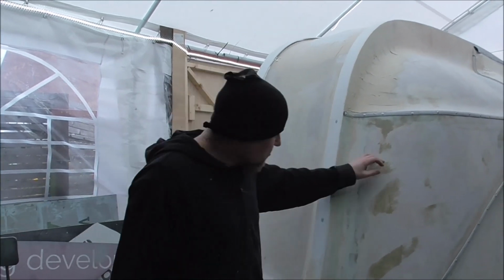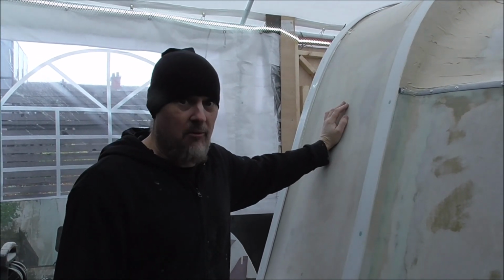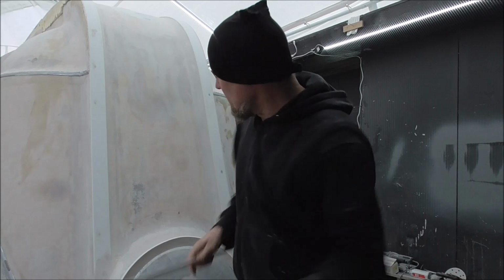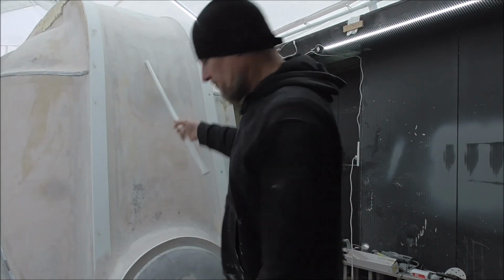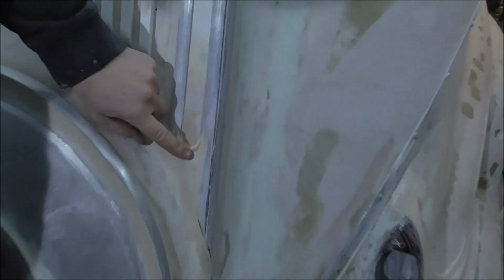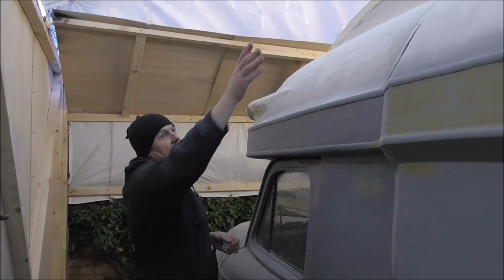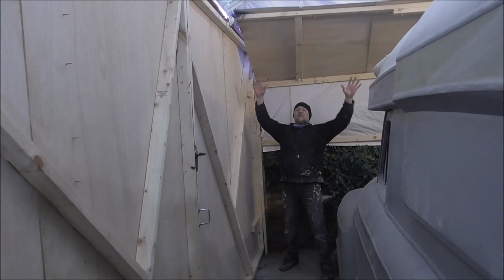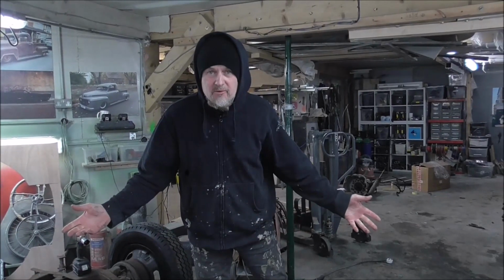IS THIS THE COOLEST ART DECO BURGER VAN IN THE WORLD?? ITHINK SO!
This week Paul Bacon of Kustom Works continues to add details to the Meat Wagon, in the super cool Art Deco style to create the most unique yet practical burger van out there; it certianly will get recognised at next years food festivals!
He also pimps his outdoor workshop area to allow him to work through the winter without freezing to death, its all so chritmassy!